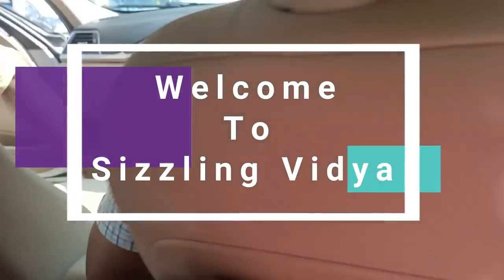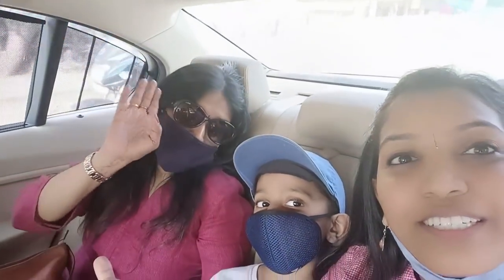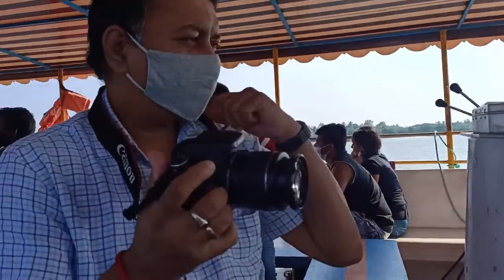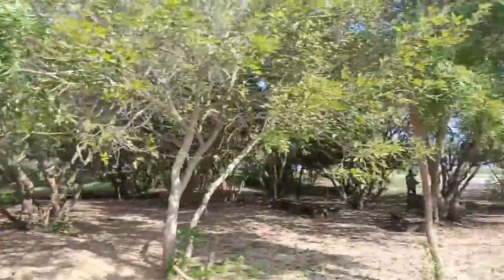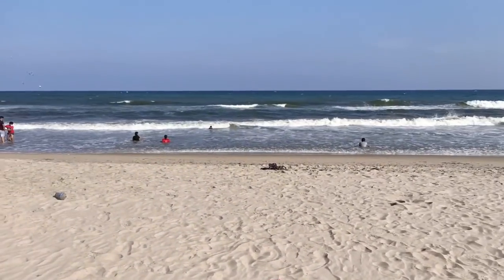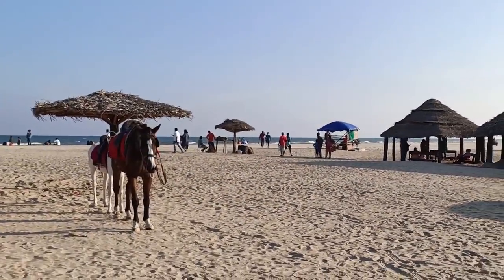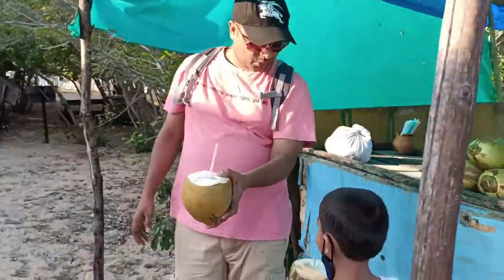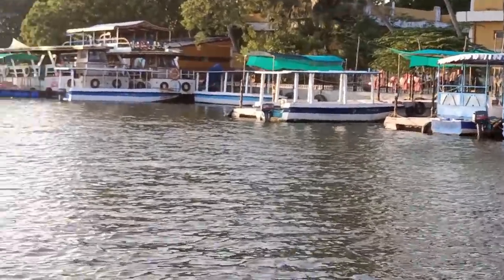Paradise Beach Island Pondicherry- White Sand Beach in Pondicherry- Chunnambar Boat House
Hi All! Welcome to Paradise Beach Island Vlog. For all those who loves Pondicherry or who may want to visit Pondicherry in the future (for a beach holiday), this is must visit beach in Pondicherry, maintained by Govt of Pondicherry (ie Pondicherry Tourism). You will get to know all the activities that you can do in this beach.  Chunnambar Boat House is famous for its backwaters and it's a popular boating venue and is located on the Cuddalore main road, at a distance of 9 km from Pondicherry Bus Station, the backwater is situated at a point where the Chunnambar River meets Bay of Bengal. Paradise beach is  reached through a ferry from Chunnambar Boat House. The speciality of this place is that, this beach is on an island. So you take a boat ferry ride through the backwaters till the island and that side of the island is the beach. And once you are done with the beach, you will come back in the ferry. So you get to enjoy the boat ride and also the beach. Hope you enjoy watching this video!